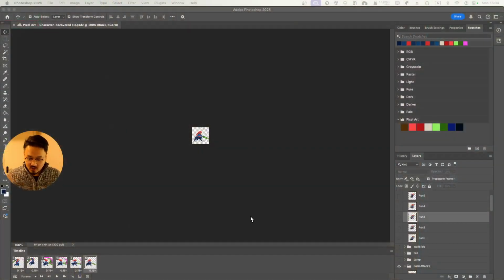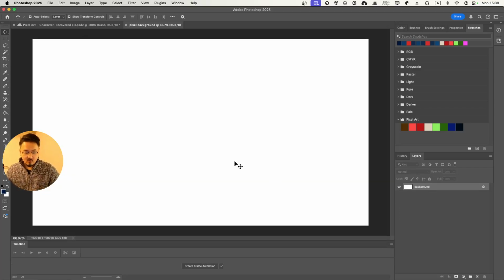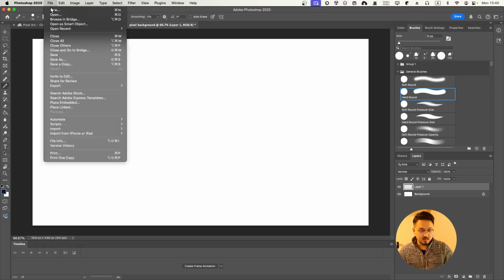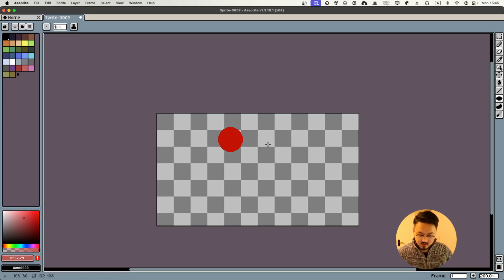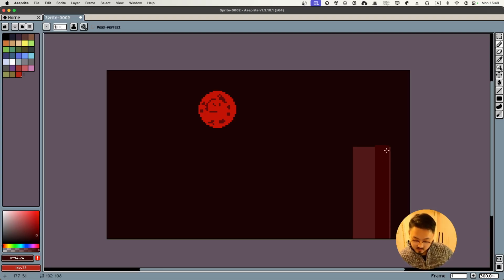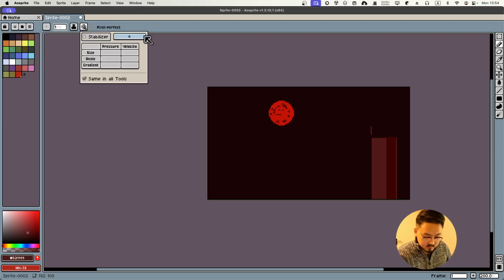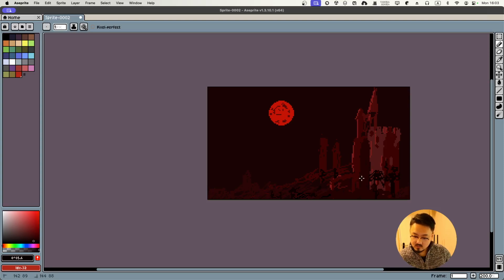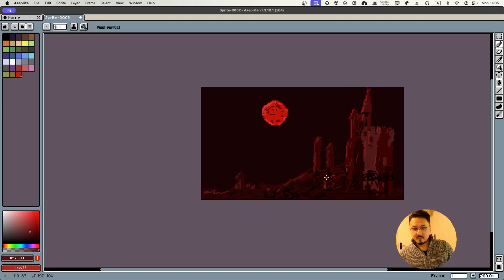100 Days of Pixel Art for Games DAY23 draw inspiration from Castlevania castle and bloody moon backg